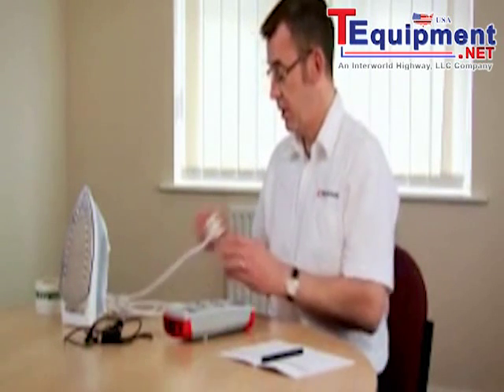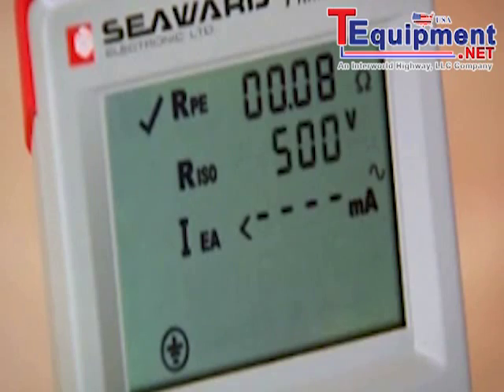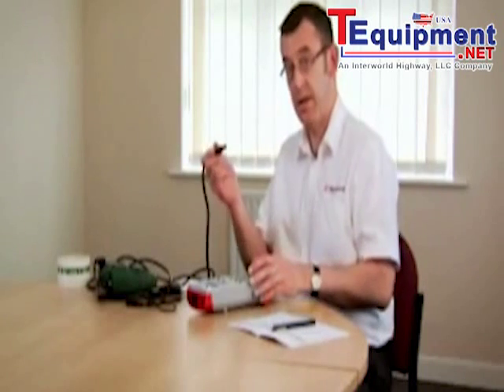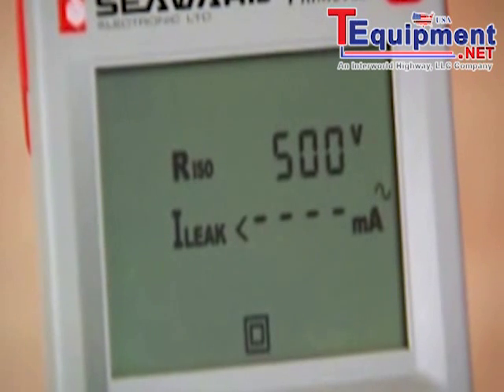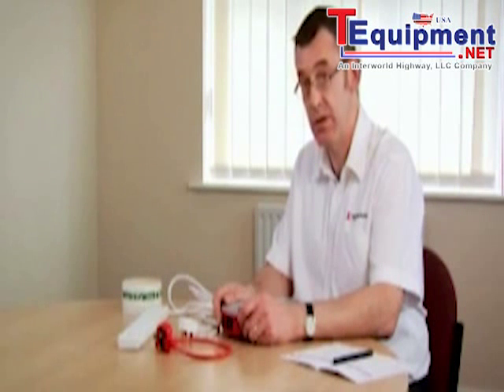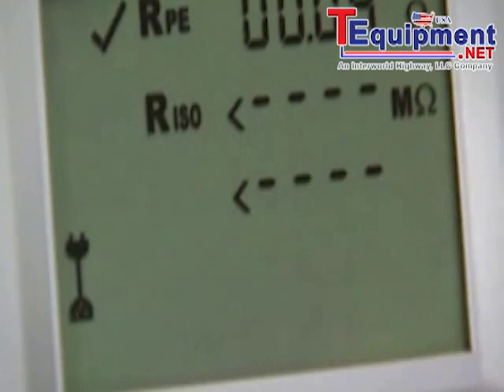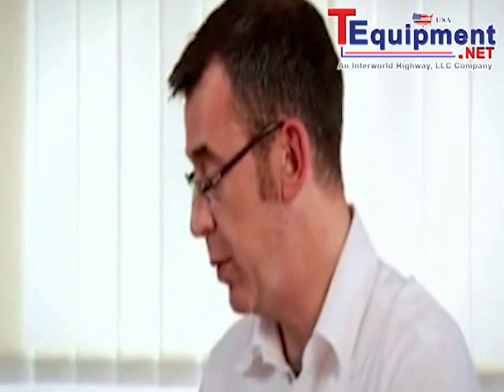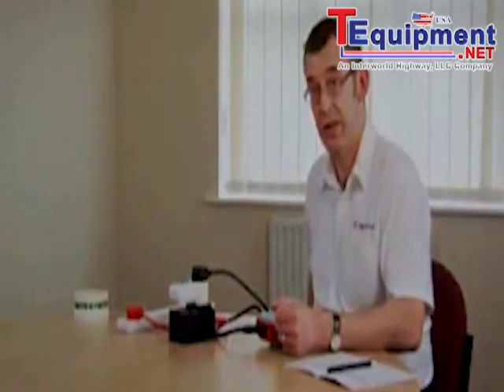Seaward PrimeTest 250 PAT Tester: Product Demo